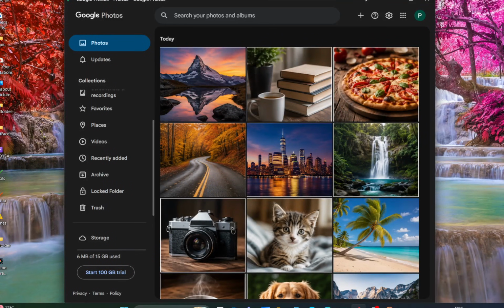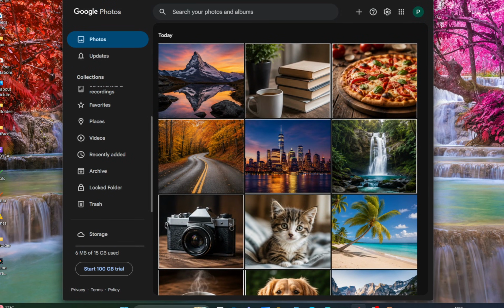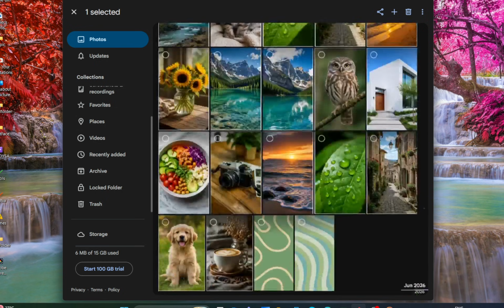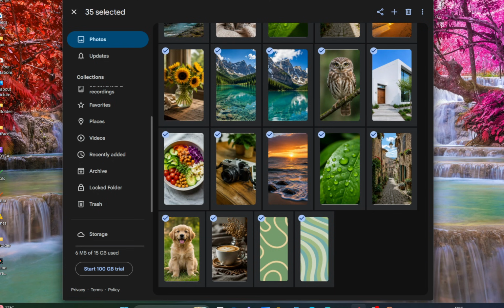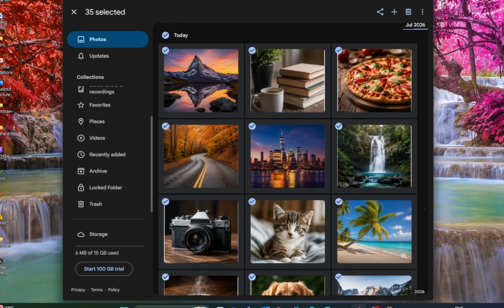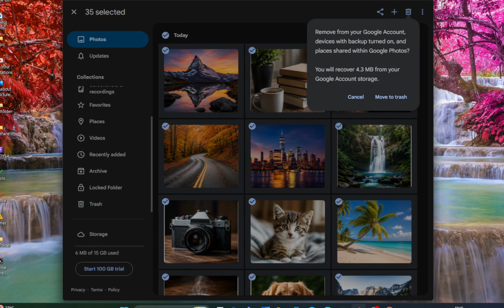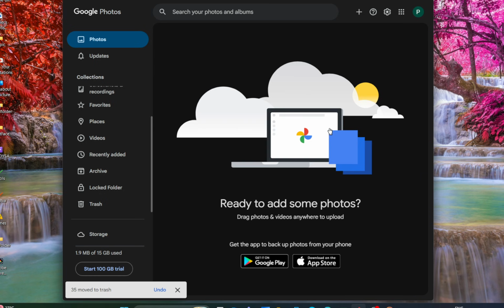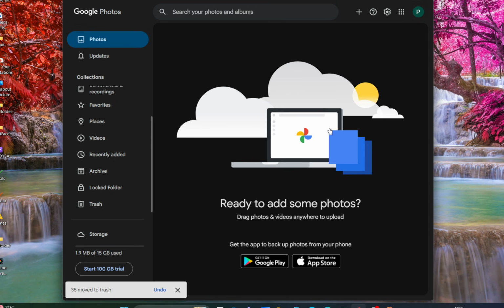How to Delete All Photos in Google Photos [Full Guide 2026]